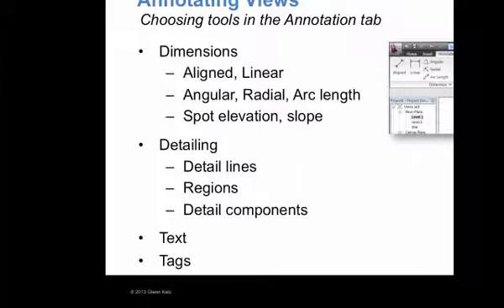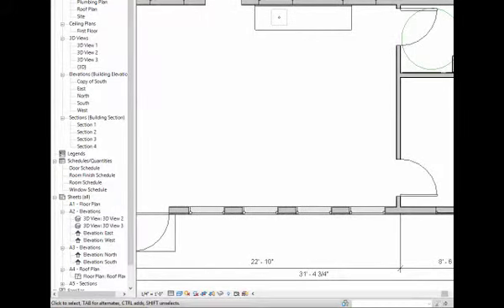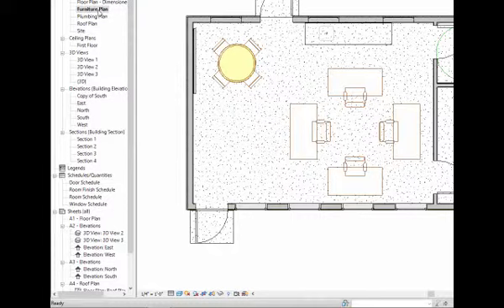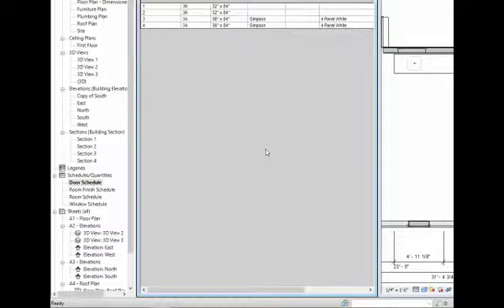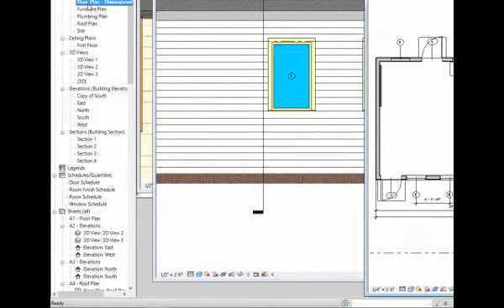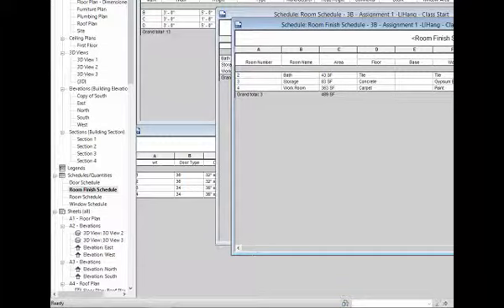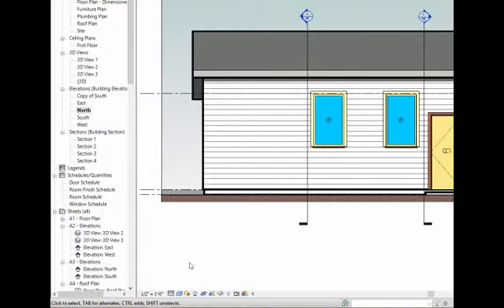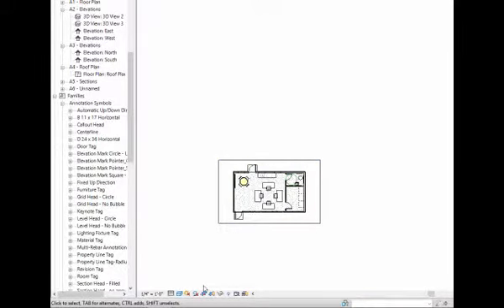CEE 120A Session 5B Part 2